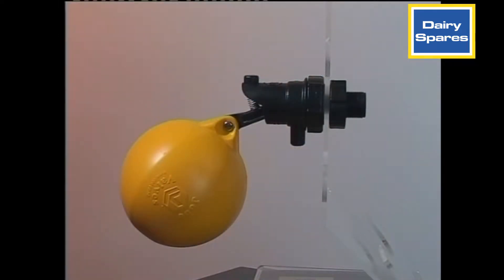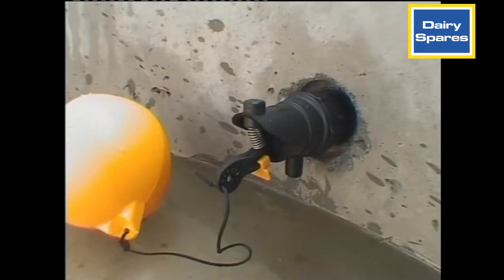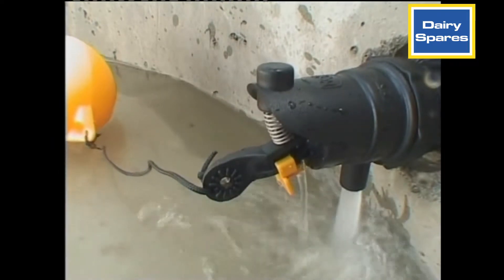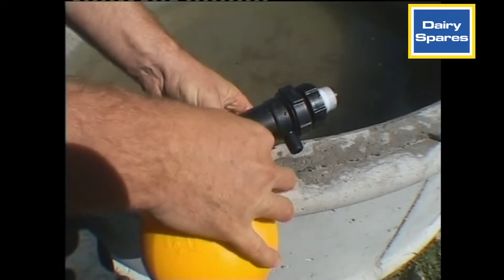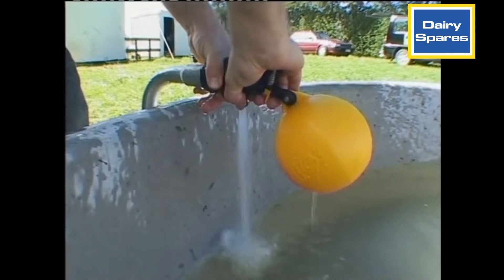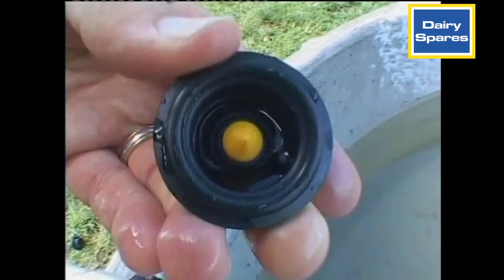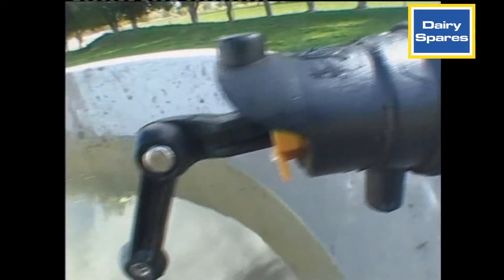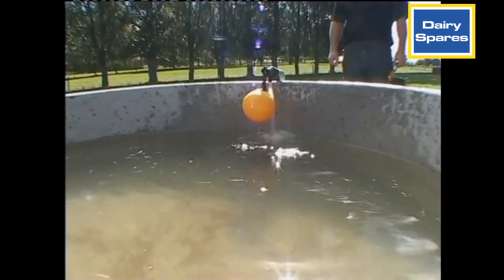Rojo Float Valve EN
Float operated valves for automatic filling of water storage vessels.
Can be mounted above or below water level.
A simple mechanically operated valve.
A good choice where its low flow is sufficient and its compact non corrosive construction is beneficial.